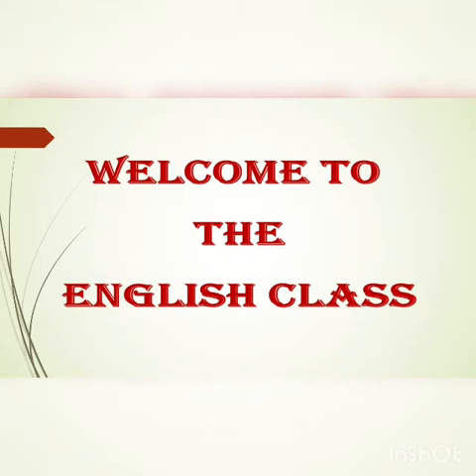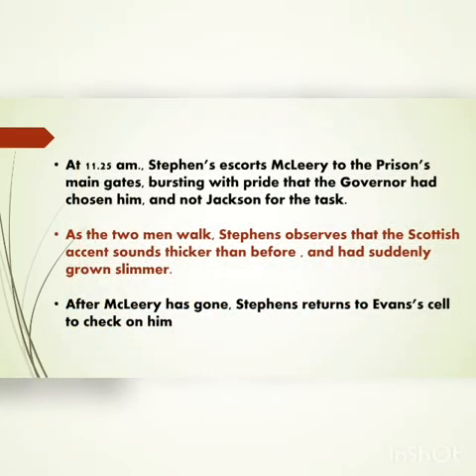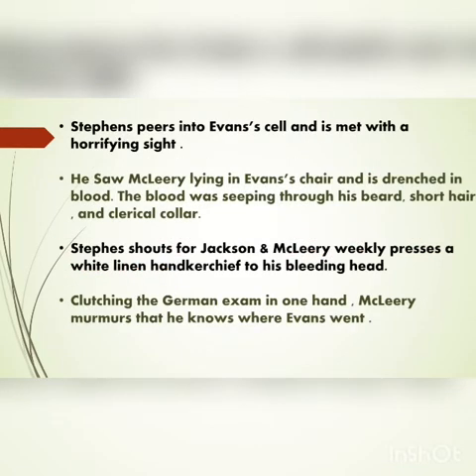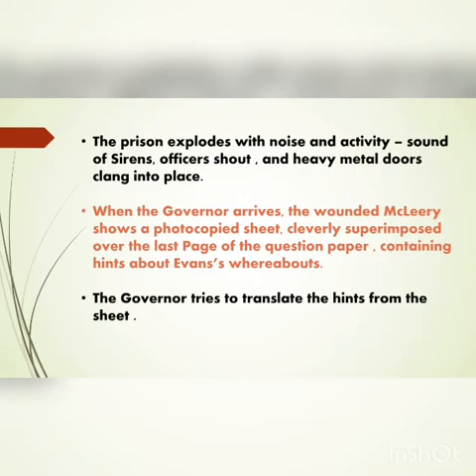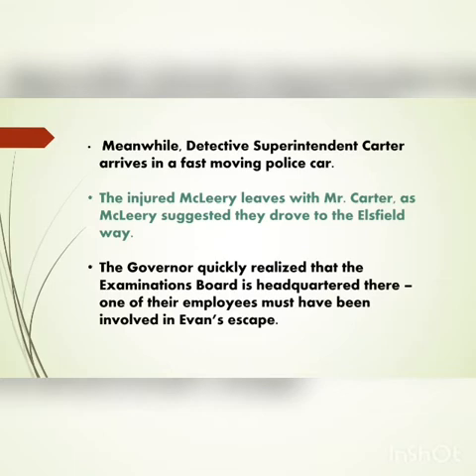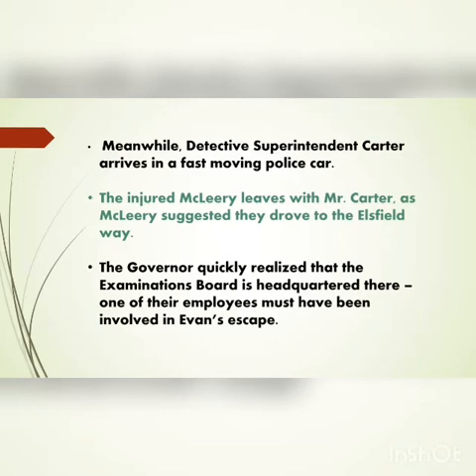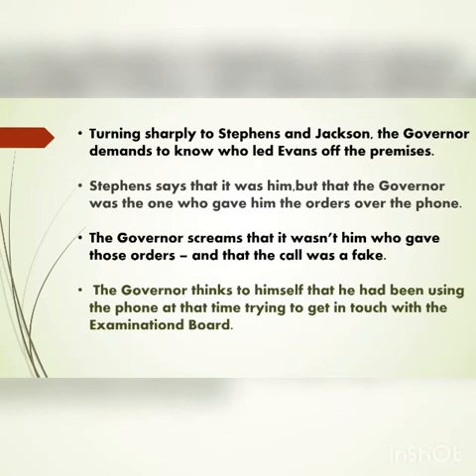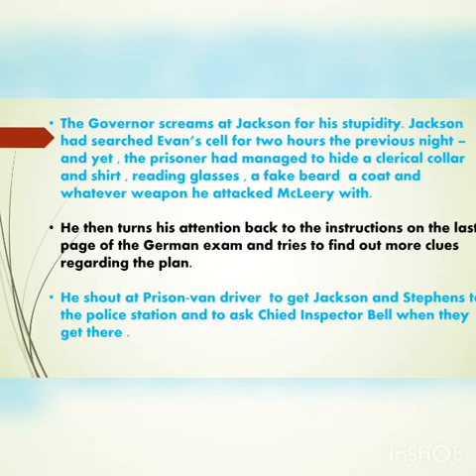Class 12 English Module 86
EVANS TRIES AN O LEVEL-5